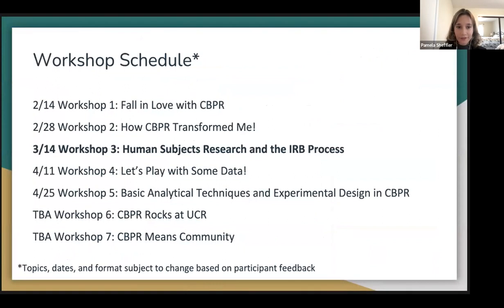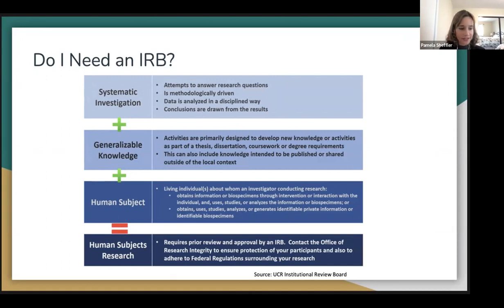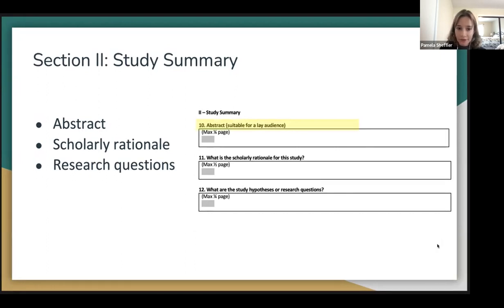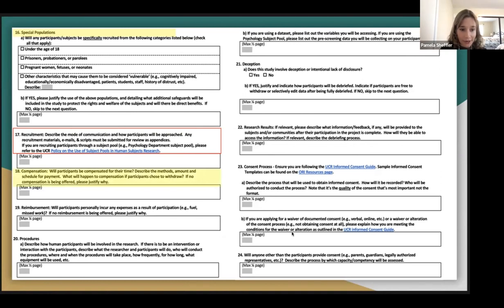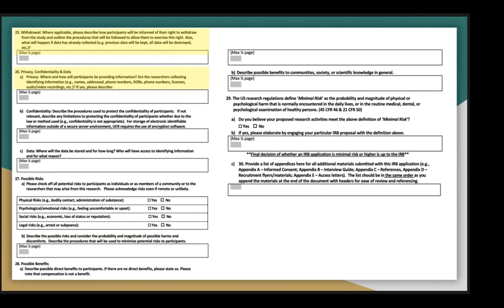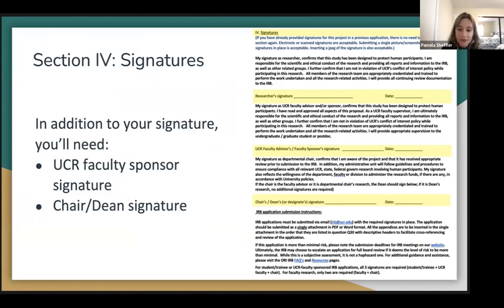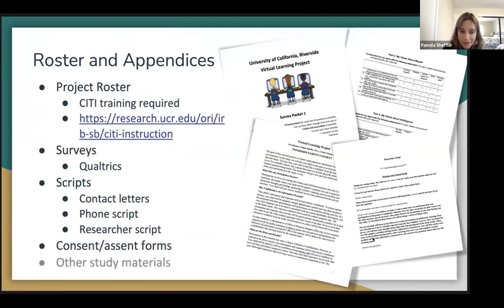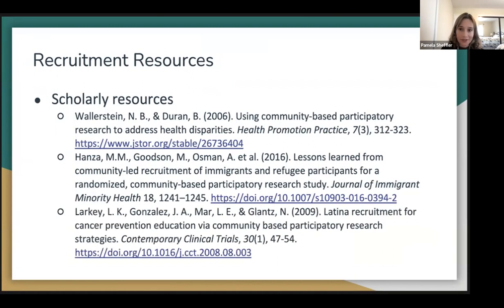Human Subjects Research & The IRB Process - Workshop 3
Ready to begin designing your community-based participatory
research (CBPR) study? Or maybe just learn more about what is
involved? In Part 3 of our 4 Part CBPR Workshop Series, we will dive into
specific requirements for conducting research with human subjects.

Topics include:
Ethical guidelines and IRB Process
Survey design
Sample size considerations
Participant recruitment and more!

healthdisparities.ucr.edu/research-infrastructure-core